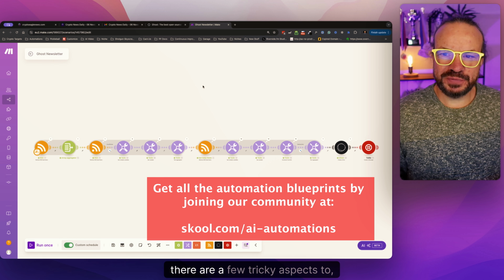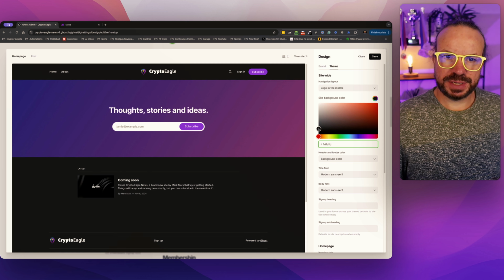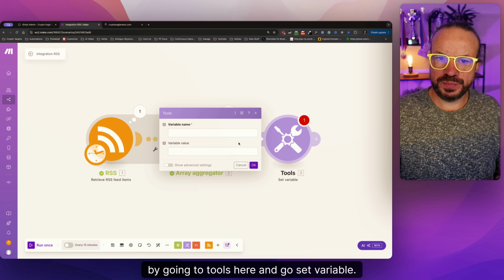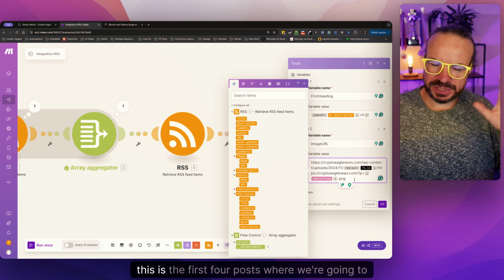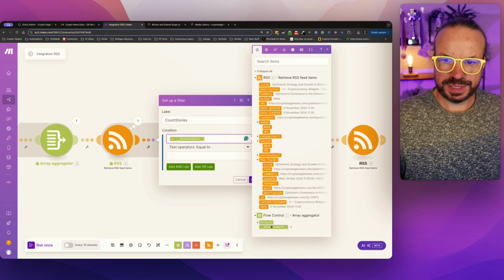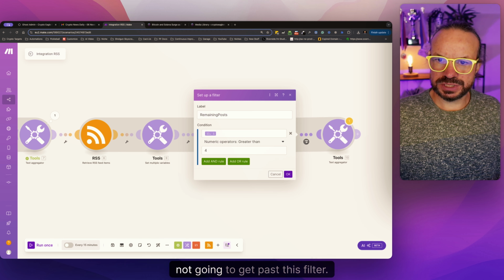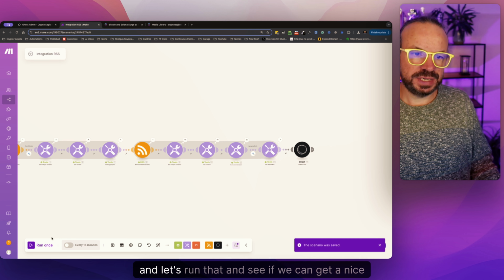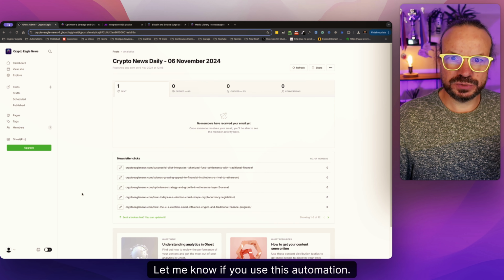Create a Daily Newsletter with Ghost and Make.com - 100% on Autopilot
In this video, join me as I walk you through creating an automated newsletter for your business from scratch!

We’ll build a dedicated newsletter website using Ghost, which lets you collect subscribers, publish posts, and deliver newsletters directly to your readers’ inboxes—all on autopilot.

I’ll be using Make.com for the daily automation and sharing some tricks to tackle a few unexpected challenges that pop up along the way.

You’ll see how we set up the automation to roll up recent posts and deliver a clean, professional-looking newsletter that’s easy to maintain.

Whether you’re a pro or a beginner in automation, this guide will help you get up and running in no time.